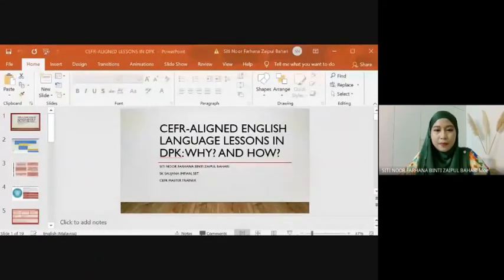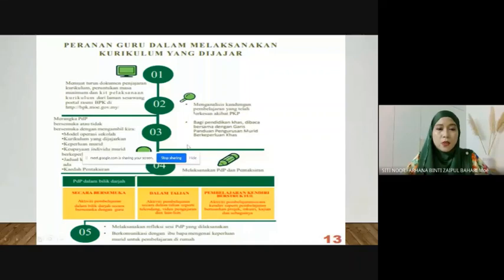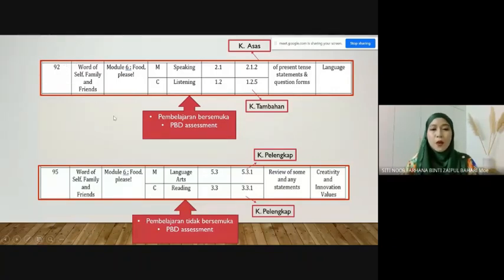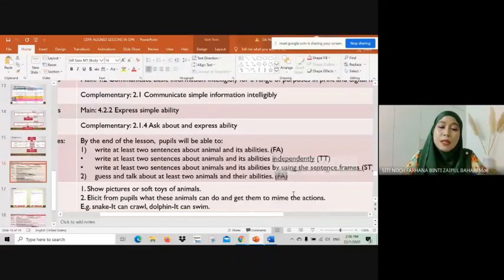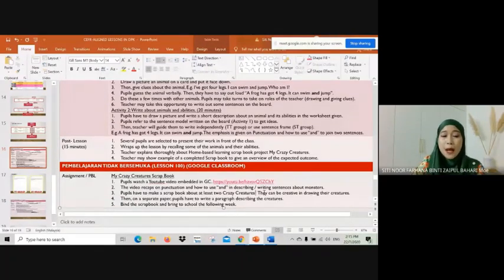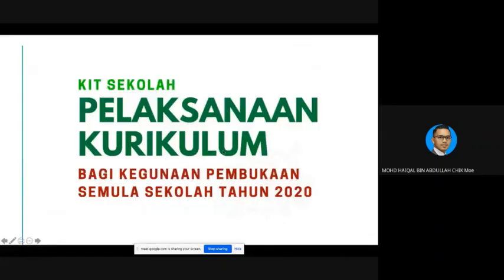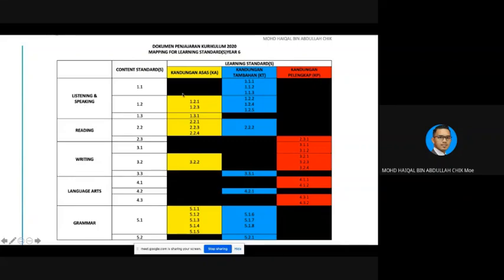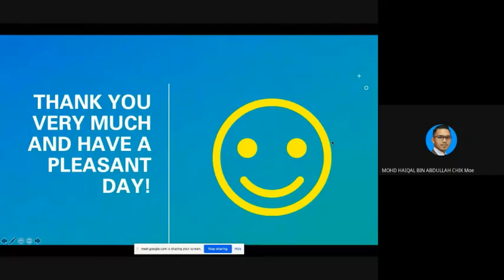BENGKEL PENJAJARAN KURIKULUM BAHASA INGGERIS SEKOLAH RENDAH NEGERI SELANGOR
BENGKEL PANDUAN PENJAJARAN KURIKULUM BAHASA INGGERIS SEKOLAH MENENGAH NEGERI SELANGOR

Sasaran:
GKMP dn Ketua Panitia BI SR
Objektif:
1.  Memahami konsep pembelajaran teradun (blended learning).
2. Memahami Dokumen Penjajaran Kurikulum (DPK) dan mengemaskini RPT/SOW berdasarkan DPK.